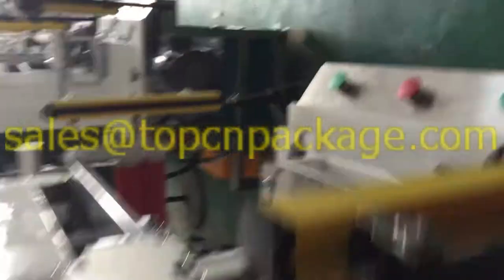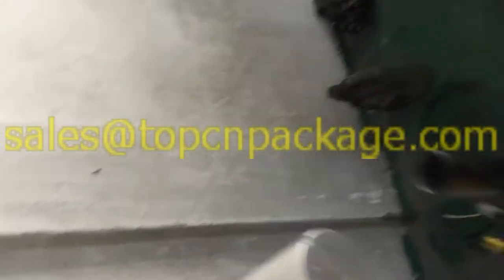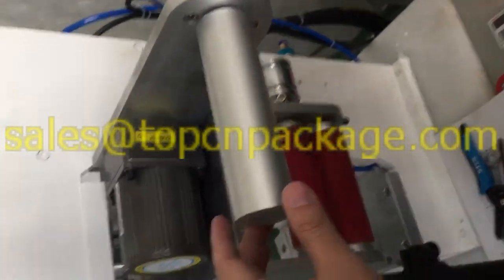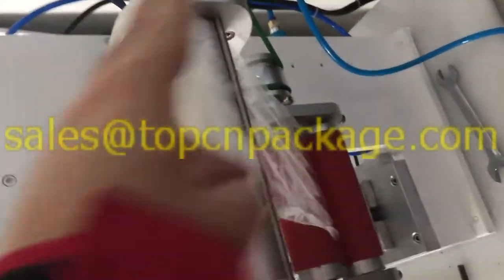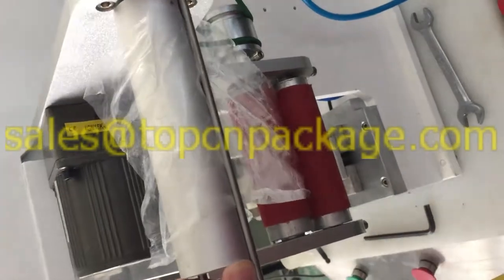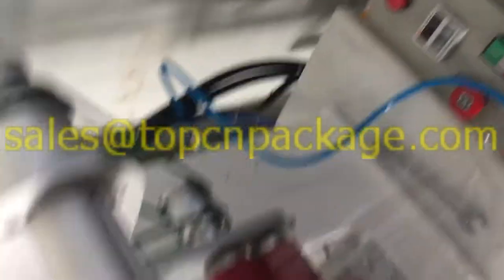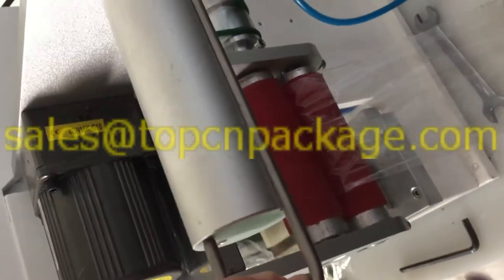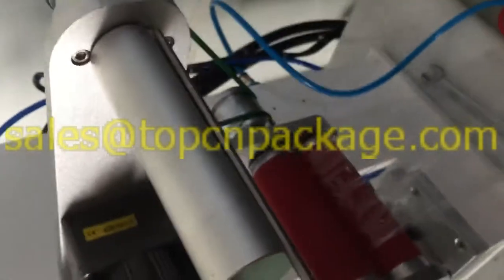How to install the film of automatic soap stamping machine soap making machine